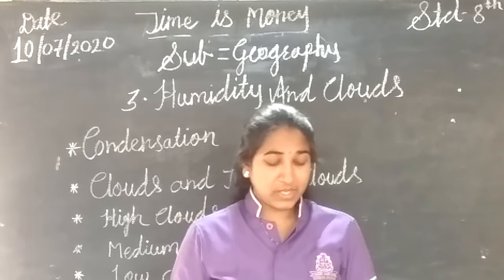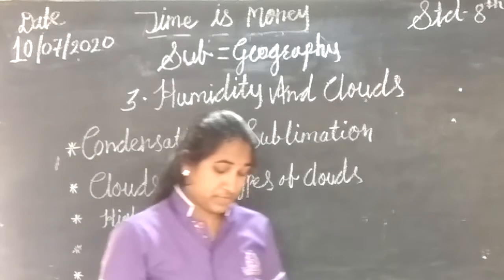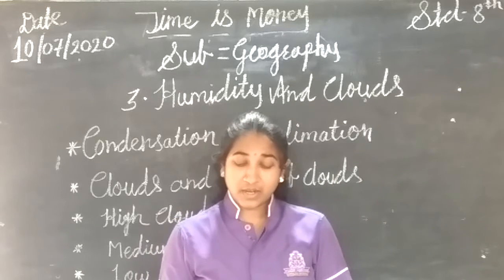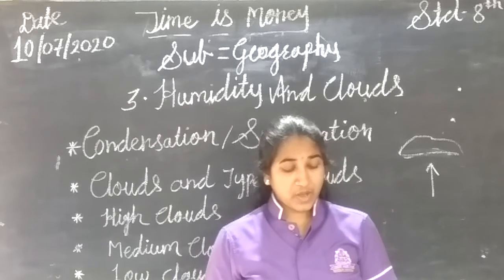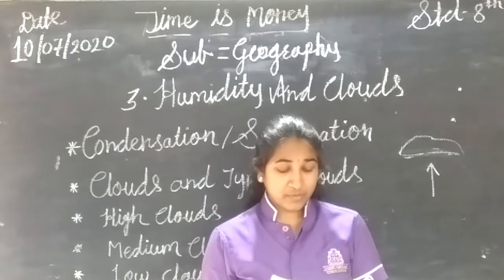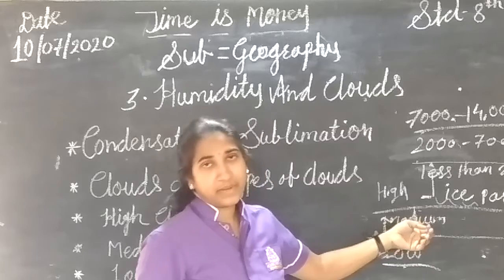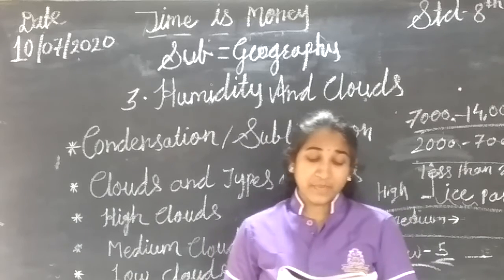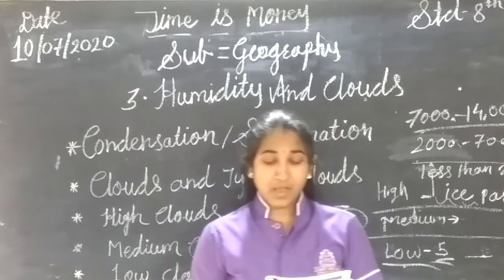Std - 8th Sub - Geography l.no - 3 Humidity and Cloud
Let's learn about Humidity and Cloud